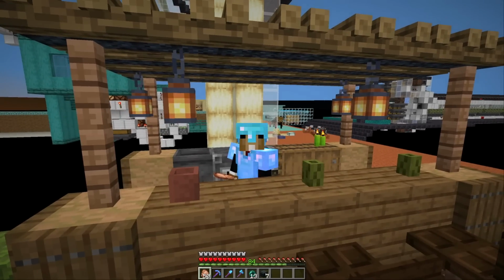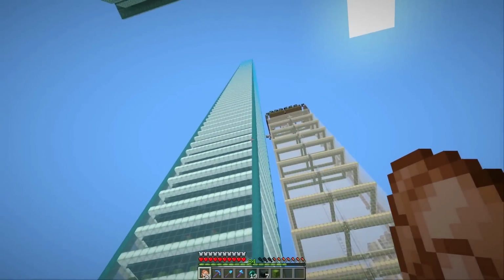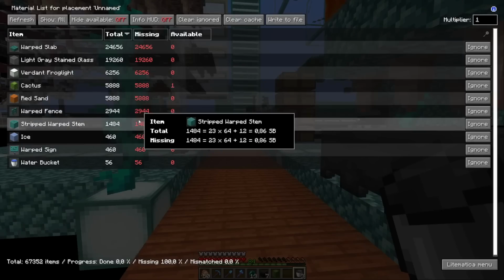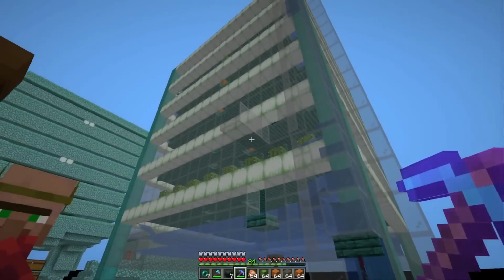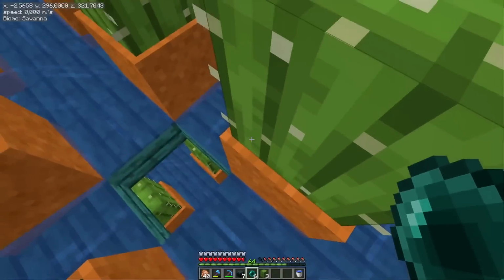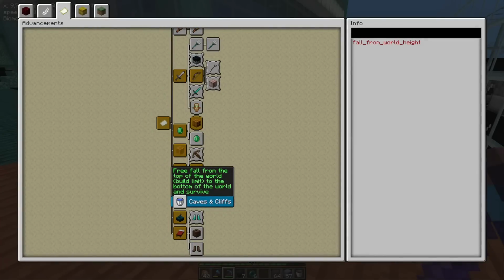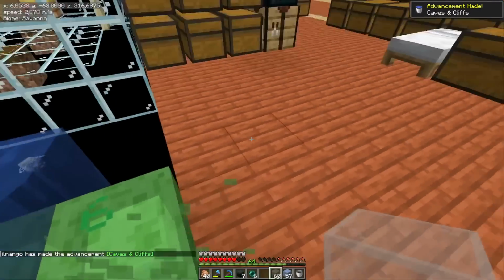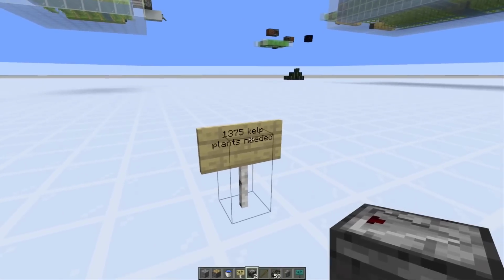1.19 Skyblock: From Void To Build Limit (Episode 42)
Building a big cactus farm